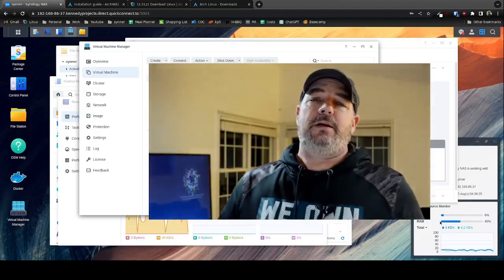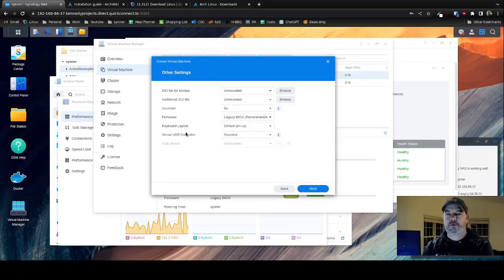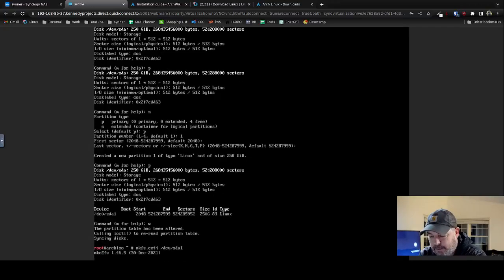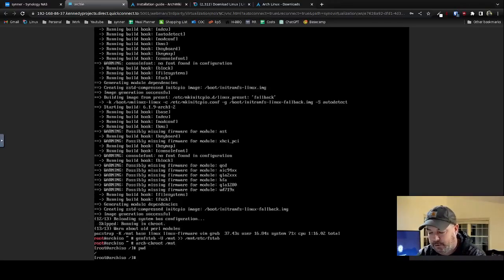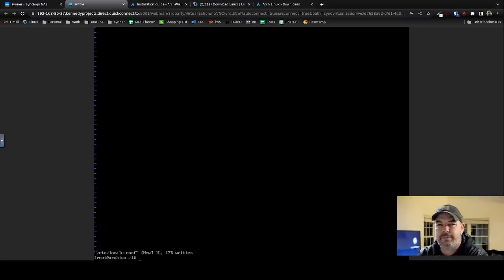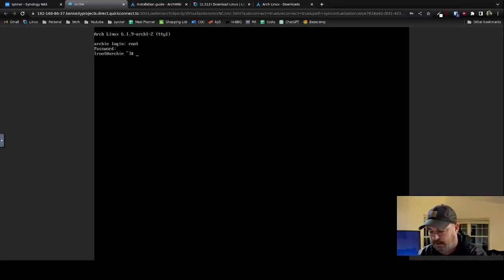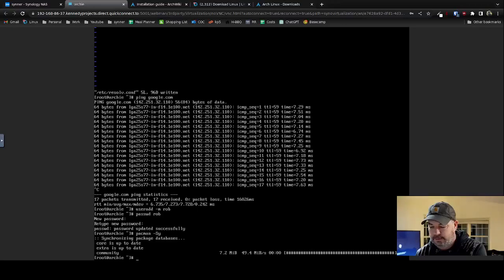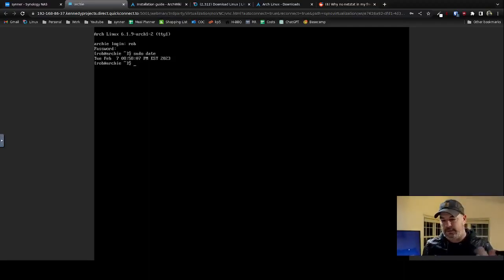Install Arch Linux on your Synology NAS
Today I installed an Arch VM on my Synology NAS (AMD Ryzen R1600) and ran into a couple of things that I wanted to document and share.   The following is a video going through all of the steps to get Arch up and running on your NAS.

Note: I've fixed the OBS output resolution to match YT so the next video will be much more sharp - sorry about that :)

Because you can't really post code on here nicely, please visit this thread on Linux.org with the full code I used as well as some helpful